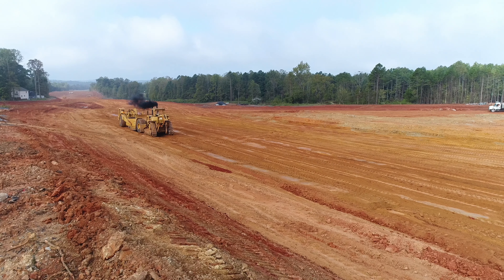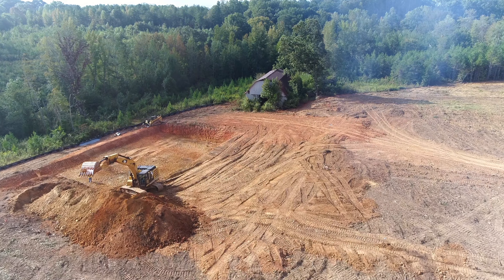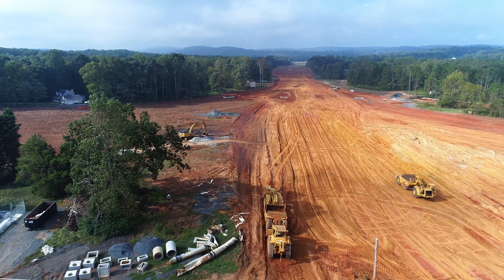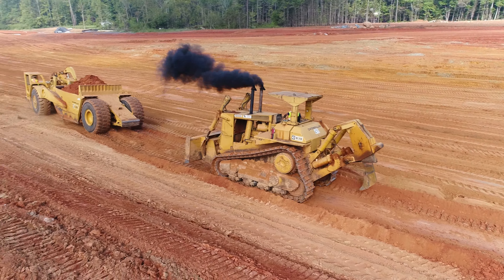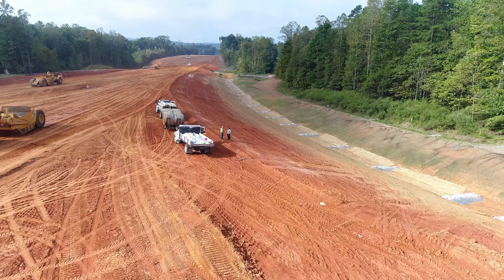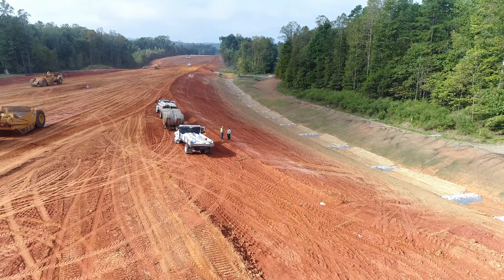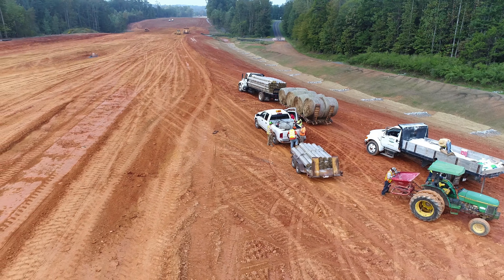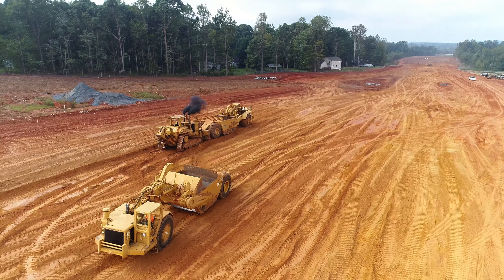64 ByPass Update...9/18/17...Episode 96